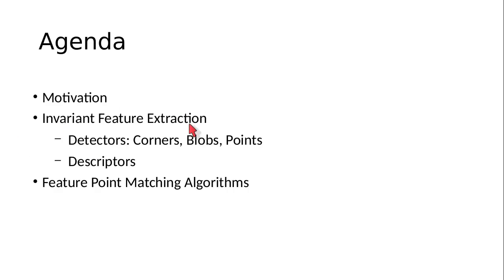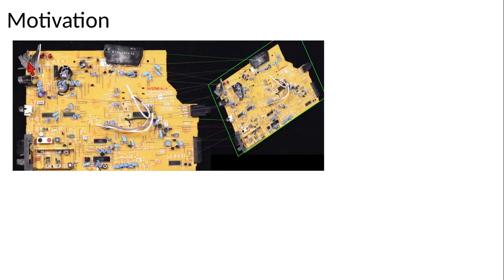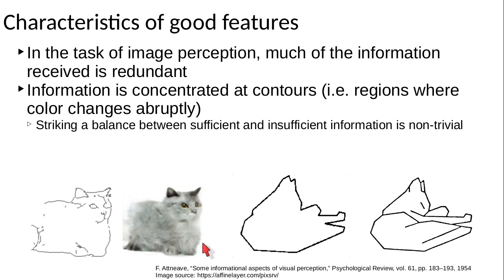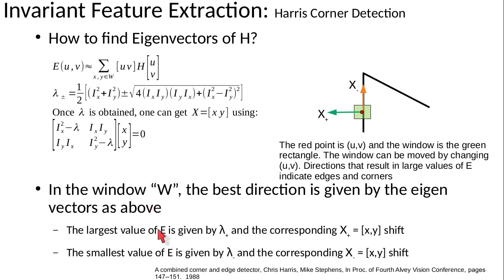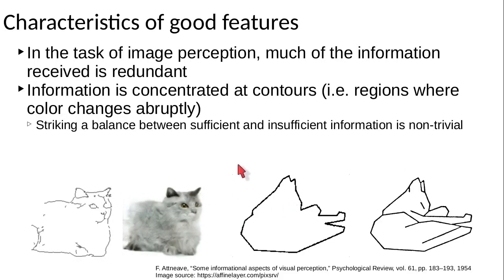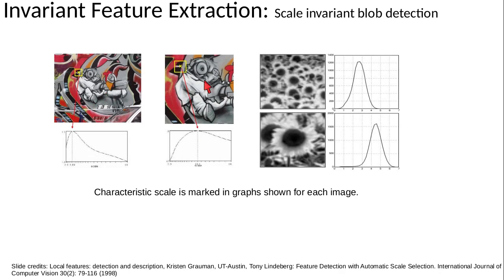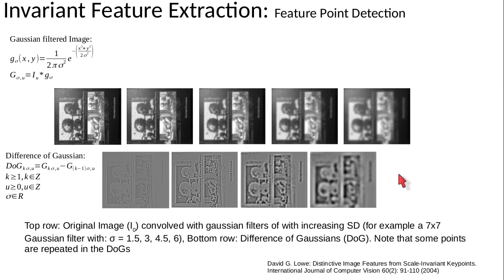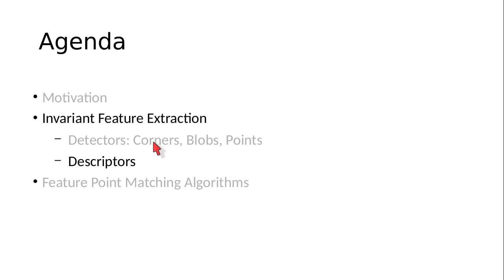ACV-IP Lecture 07: Invariant point extraction part 1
Applied Computer Vision and Image Processing Lecture 07: Invariant point extraction part 1